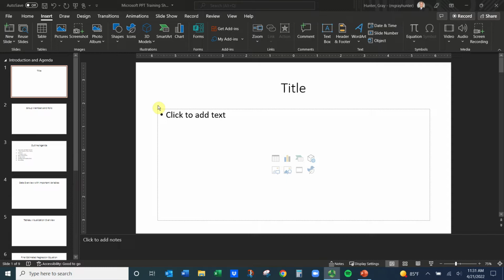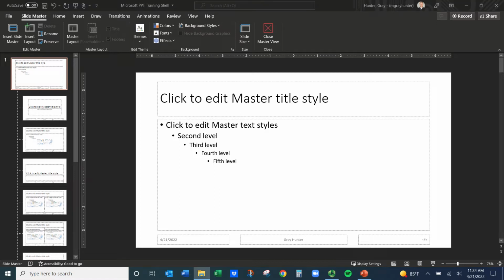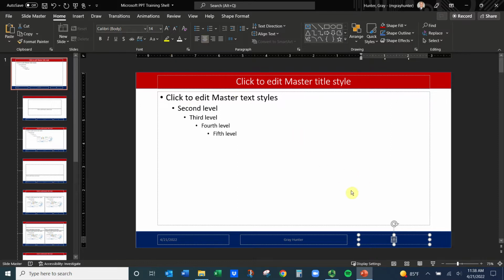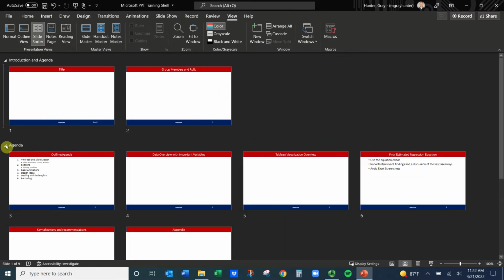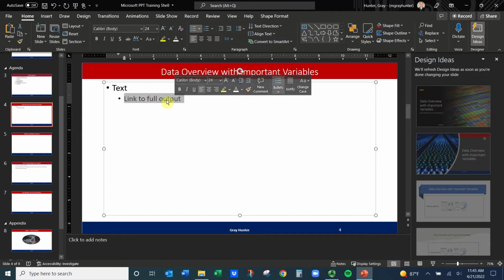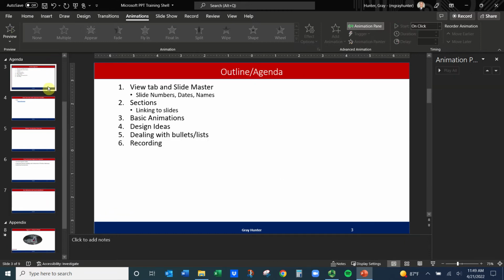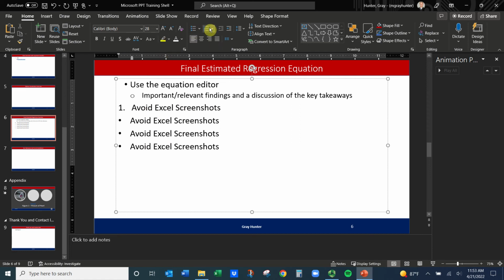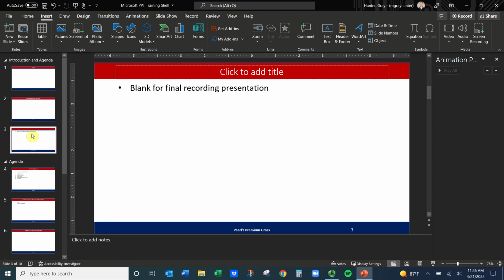Microsoft PowerPoint Tutorial - BNAD 277 Group Project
Timecodes
0:00 - Welcome and Overview
1:15 - Slide Master
6:05 - Slide Numbers and Names
9:57 - Sections within the Slide Overview
11:05 - Linking to Slides
11:57 - Avoid Using Pixilated Images
13:13 - Design Ideas
13:59 - More Linking!
15:46 - Animations and Animation Tab for Quick Reordering
18:02 - Revisiting Design Ideas
18:43 - Dealing with Lists
22:21 - Recording Tips
26:22 - Final Tips and Recap